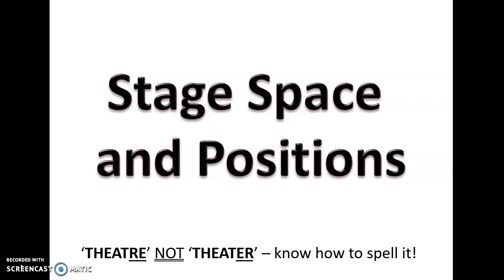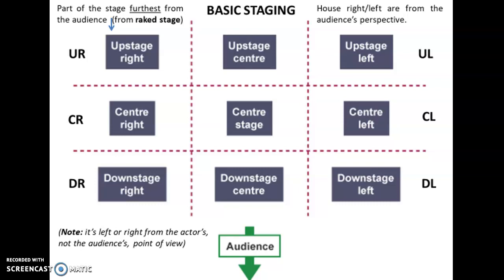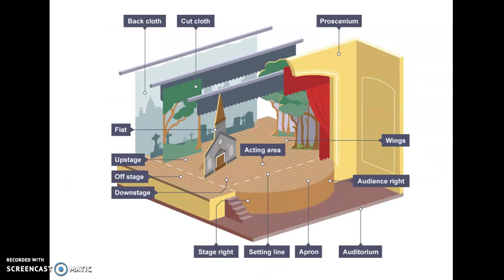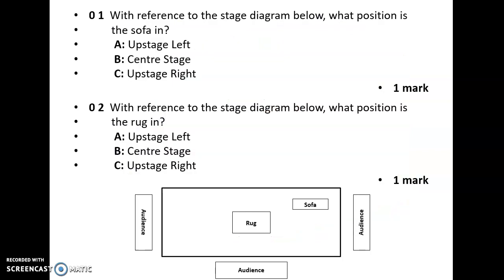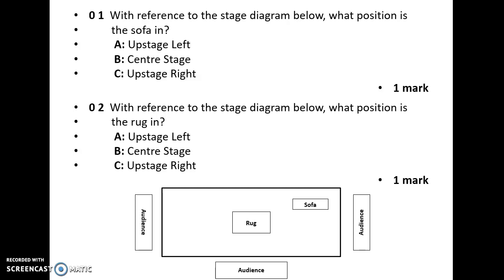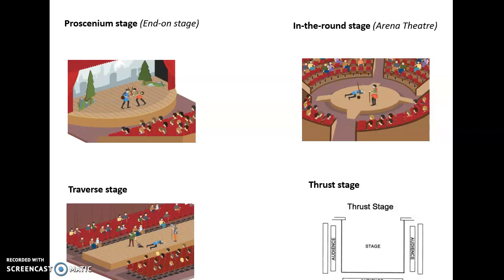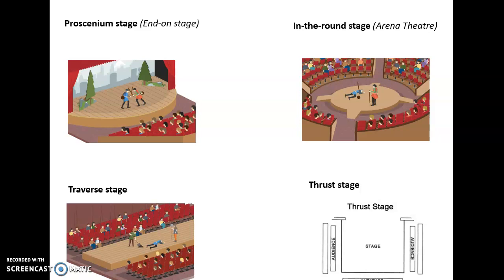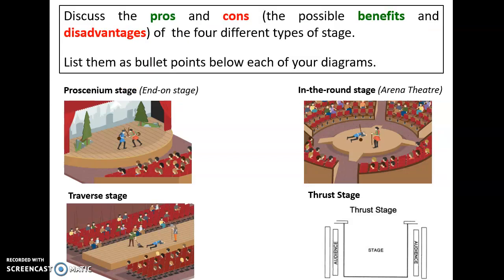Drama Lesson 1 - Stage Space and Positions